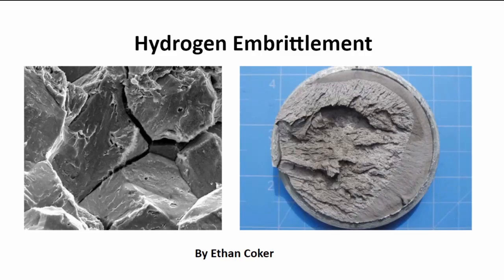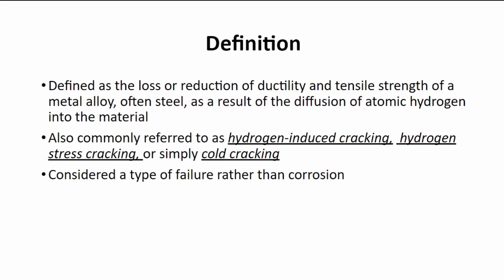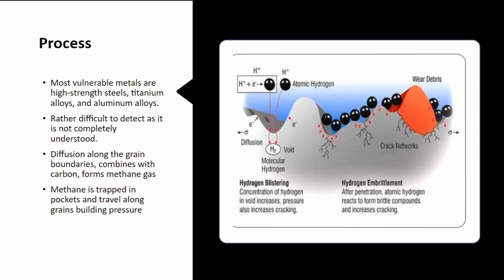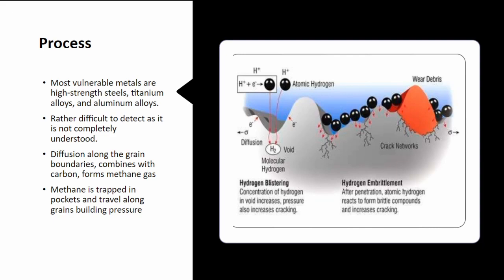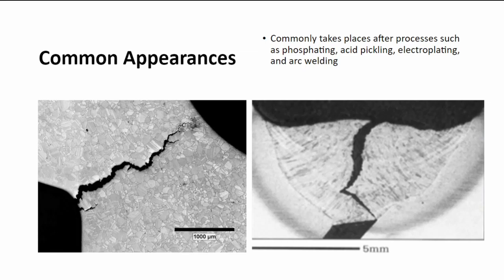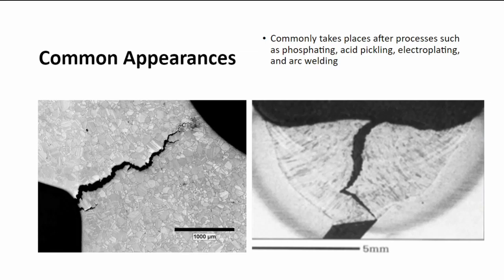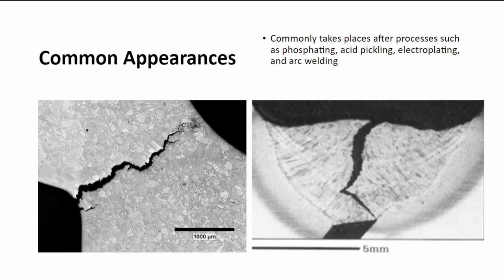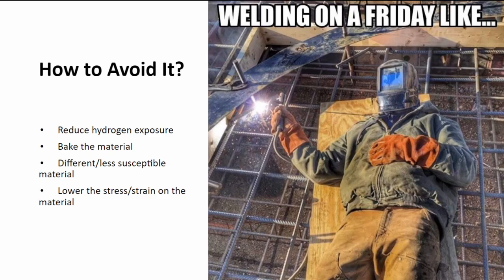MEMT 201 Hydrogen Embrittlement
Video Project submission for MEMT 201-001